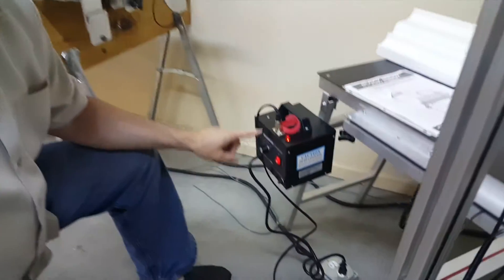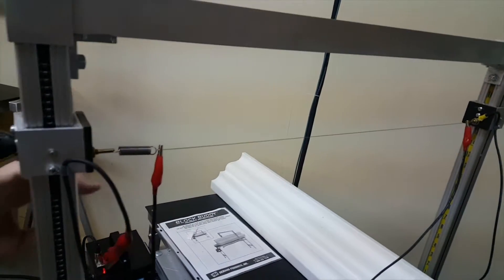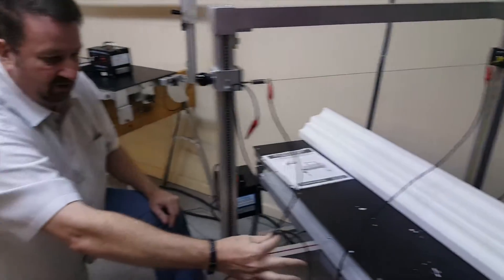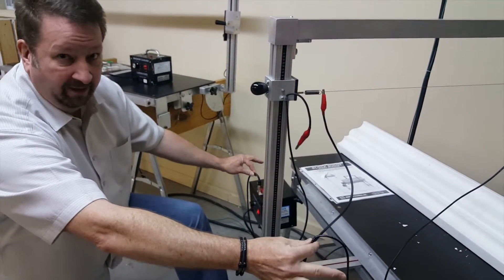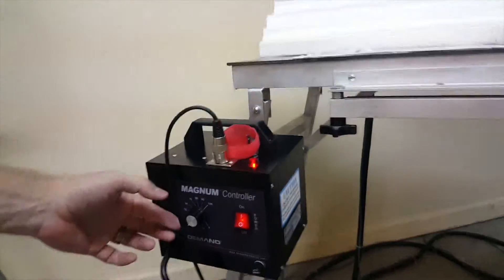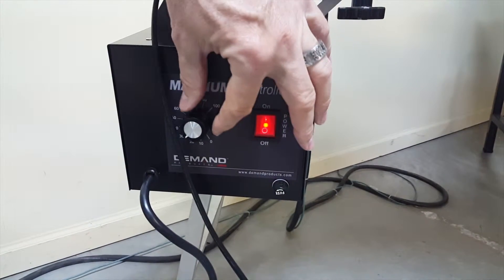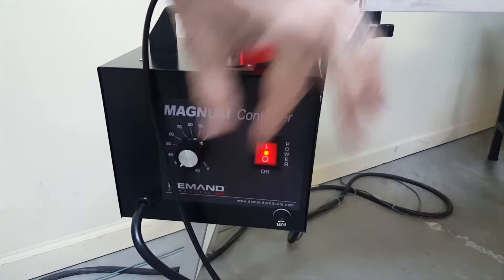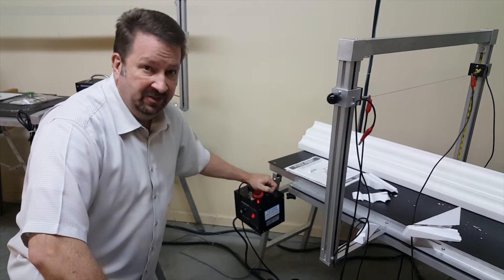Magnum Controller Demo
Demonstration of setting correct temperature on a Magnum Controller to cut EPS foam.